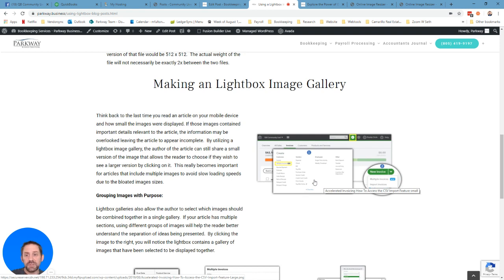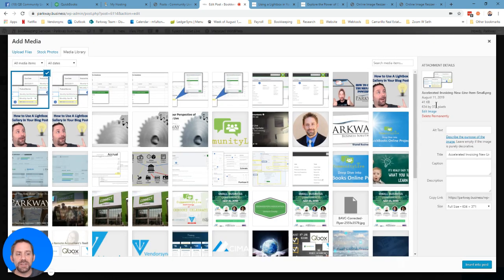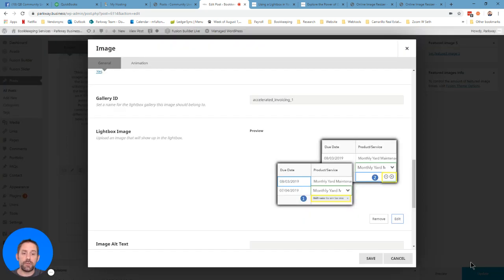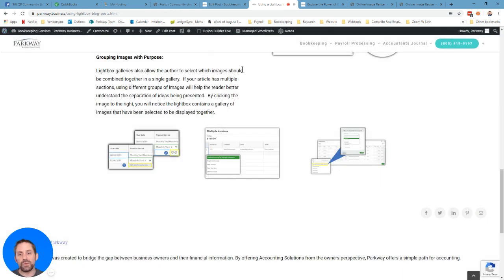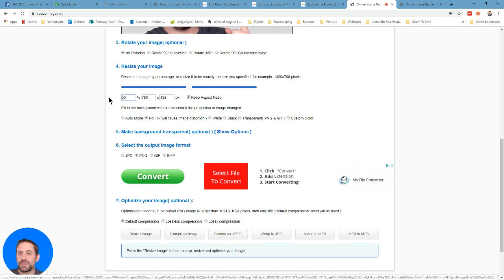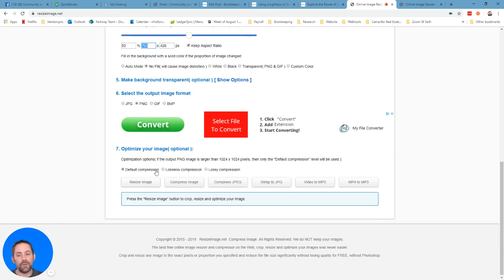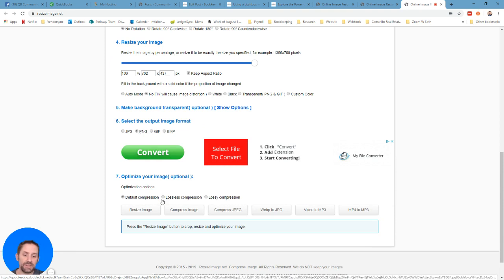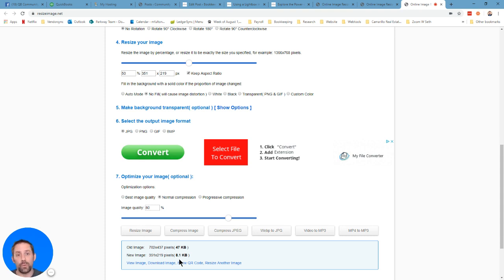How to use a Lightbox Gallery on your Blog Post!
Using a lightbox gallery in your blog posts can help you speed up your loading times as well as improve the quality of your content for your readers. Check out this tutorial on how to use a lightbox and why you should.